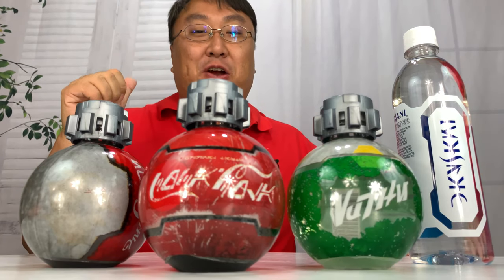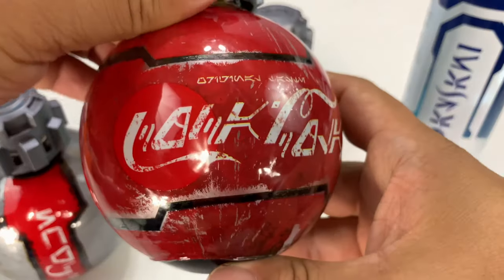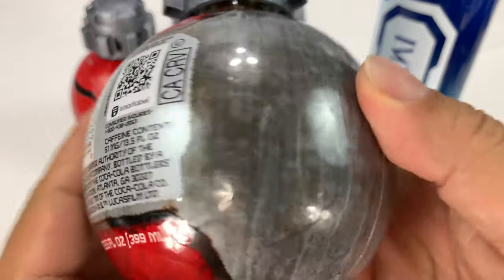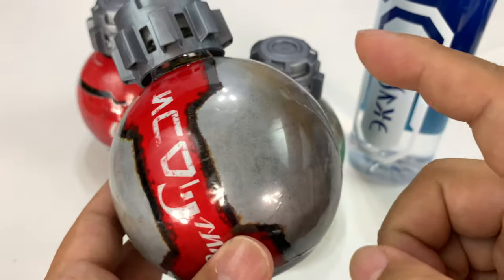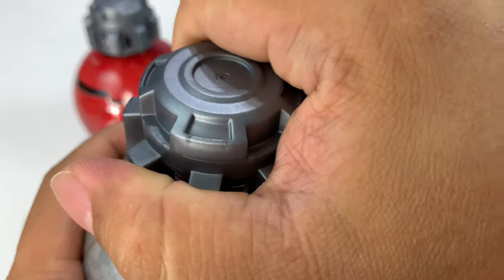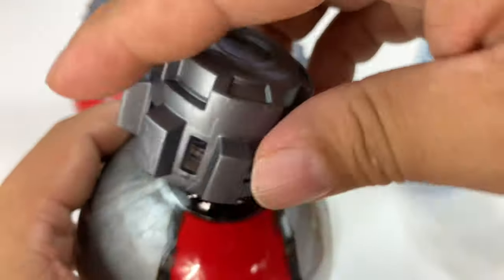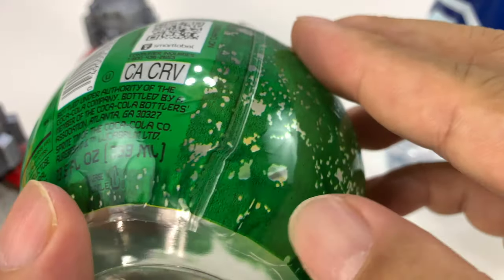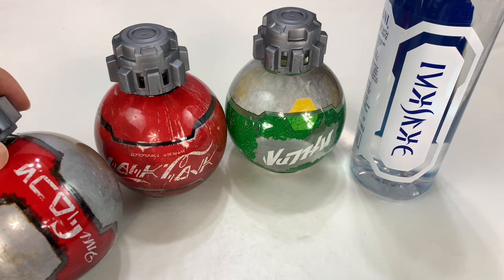Star Wars Galaxy’s Edge Soda Bottles Review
Coca-Cola and Disney Designed These Galactic Bottles for Star Wars: Galaxy’s Edge

Unfortunately for Star Wars fans, they won't be able to fly home those cool thermal detonator Coca-Cola bottles being sold at Galaxy's Edge. ... Yesterday, the Transport Security Agency (TSA) stated that the bottles sold at Star Wars: Galaxy's Edge in Disneyland and Disney's Hollywood Studios are banned from US flights.

When Star Wars: Galaxy’s Edge opens on May 31 at Disneyland in Anaheim, Calif. and Aug. 29 at Walt Disney World in Orlando, Fla., park guests can stay refreshed – and immersed in the Star Wars storyline – with custom bottles of Coca-Cola, Diet Coke, Sprite and DASANI.

Star Wars: Galaxy’s Edge invites fans into the Star Wars universe through immersive, multi-sensory experiences – from flying the Millennium Falcon, to building a lightsaber, to grabbing a bite to eat at Oga’s Cantina. For the first time ever, fans will be able to live out their very own Star Wars adventures amidst geological formations on planet Batuu, in the outermost rim of the galaxy. Every detail in Disney’s largest-ever, single-themed land expansion was designed with an authentic Star Wars feel that never breaks character or strays from the mythology.

“For over 40 years, people have been dreaming about stepping into the worlds of Star Wars,” says Trowbridge. “With Star Wars: Galaxy’s Edge, we want to give our guests the opportunity to finally make those dreams come true. We’ve worked very hard to make sure that every detail feels authentic and consistent with what a ‘real’ Star Wars location would provide.”

The creative process kicked off more than three years ago. Coca-Cola Design created dozens of prototypes of all shapes and sizes, collaborating with Walt Disney Imagineering and Lucasfilm Ltd. before eventually landing on the designs that will debut in Star Wars: Galaxy’s Edge (Coca-Cola and Disney are both listed on the patent of the proprietary over-cap).

Matt Cooper, an associate industrial designer at Coke, said the project challenged his team to “take our brands places we’d never taken them before.” Specifically, Batuu.

“We wanted to create a package that would appear like it was pulled off a ship or left behind and repurposed as a bottle of your favorite Coca-Cola beverage – all with visual cues that keep you in the Star Wars storyline,” Cooper explained.

The idea to use Aurebesh text on the labels came during a tour of the Coke Archives in Atlanta, where Coca-Cola signage with the brand’s iconic Spencerian script logo in various languages caught the attention of a few Walt Disney Imagineers.

“We started with a blank piece of paper and ideated and iterated with Walt Disney Imagineering on what Coca-Cola products and packaging would look like in Star Wars: Galaxy’s Edge,” said Ellen Gutierrez, director of strategic partnerships and brand marketing, Coca-Cola. “We think fans of both Star Wars and Coca-Cola will love what we came up with together.” Expedition Money LLC